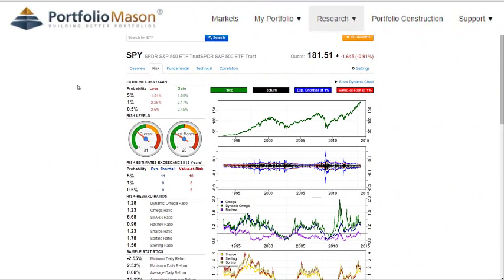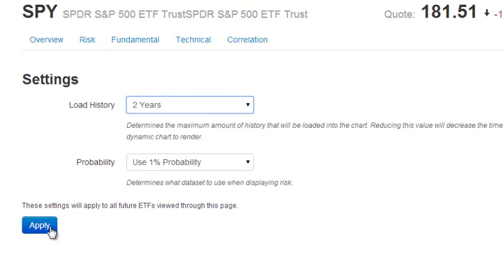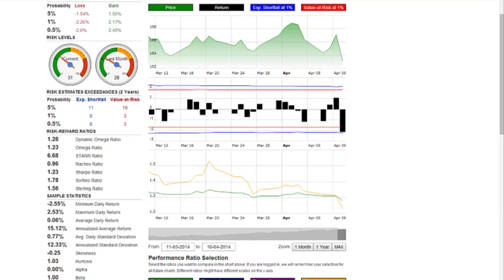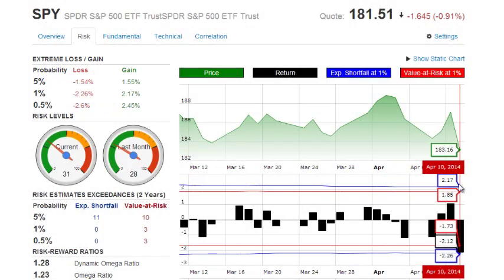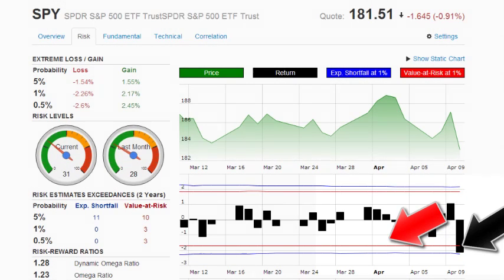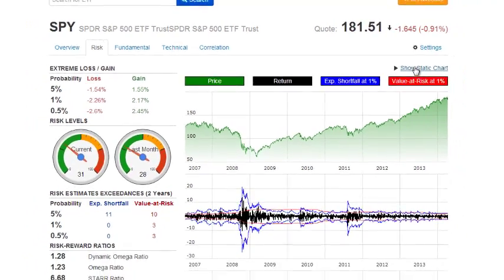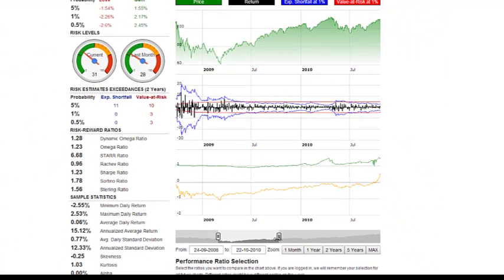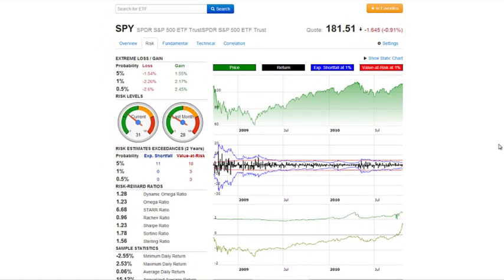Tutorial: ETF Analyzer Risk